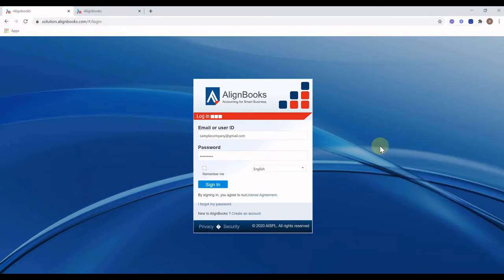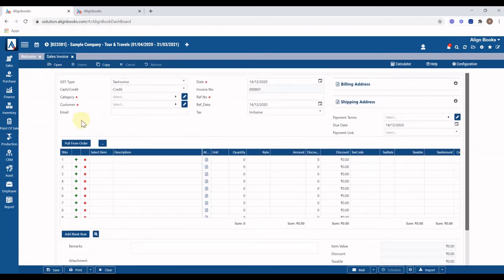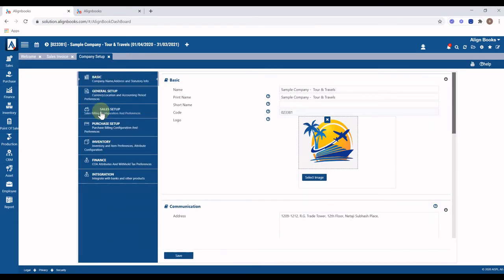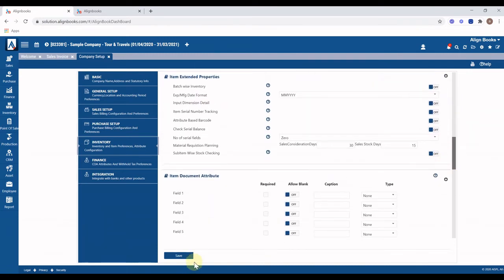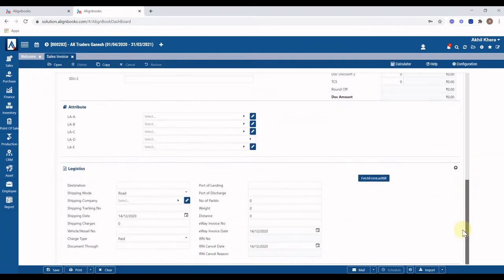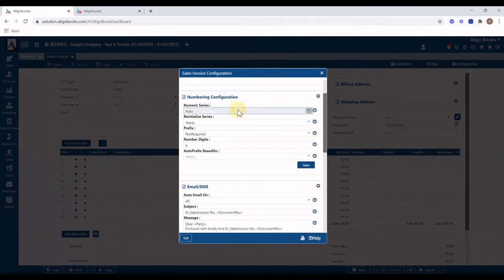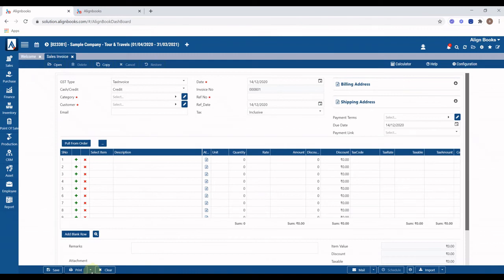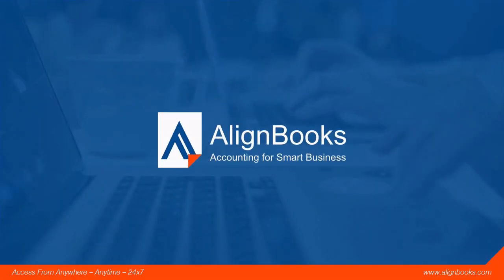AlignBooks : Configure Invoice (First Time Setup) (English)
Learn about how to configure Sales Invoice if you are creating a sales invoice for the first time in Alignbooks This video will help you configuring key features like Multi-Location, Multi-Currency, Salesman Wise billing, Agent Wise Billing, Document Miscellaneous Configuration, Voucher Configuration, Printing Configuration, etc. All these configurations are one-time Setup and can be changed as per the business requirements later after making transactions.read more..